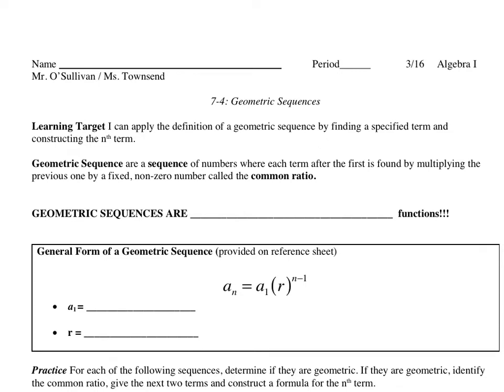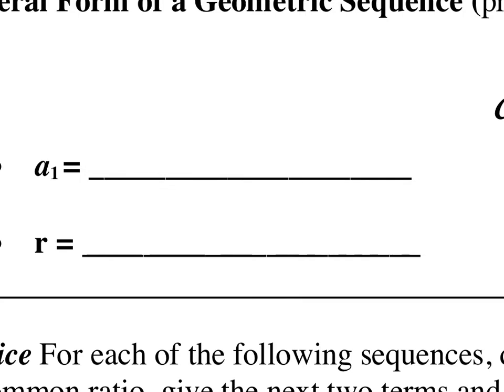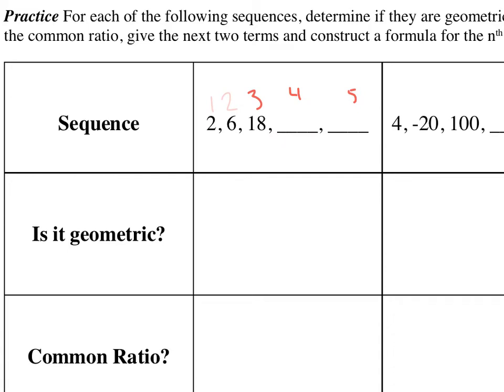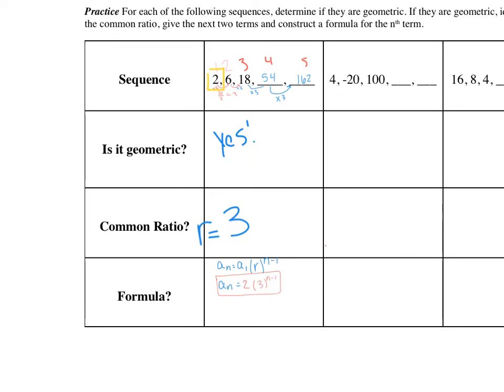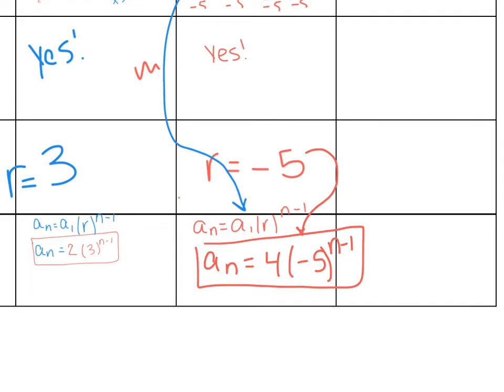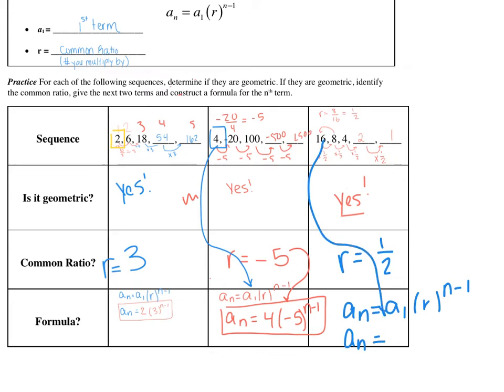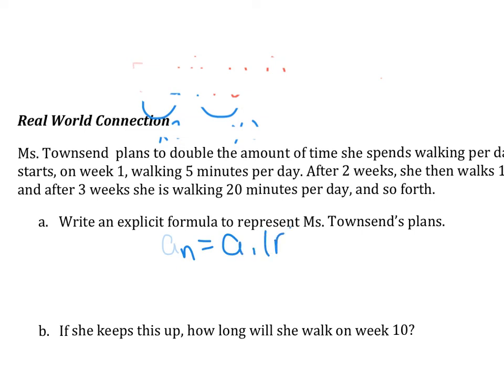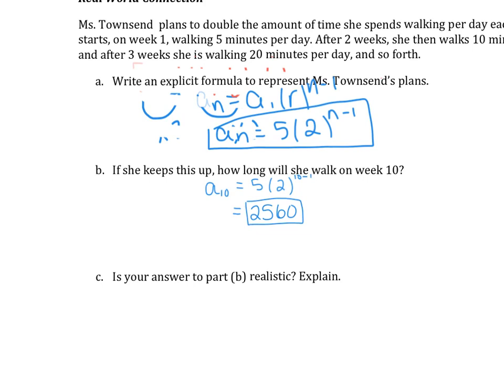7-4- Geometric Sequences Video Lesson